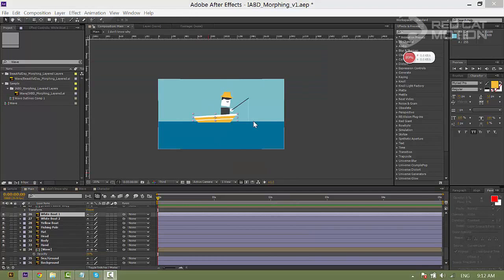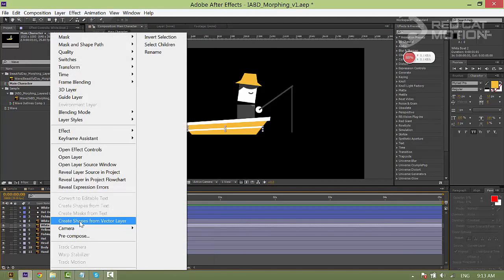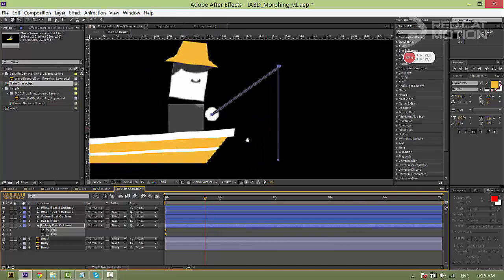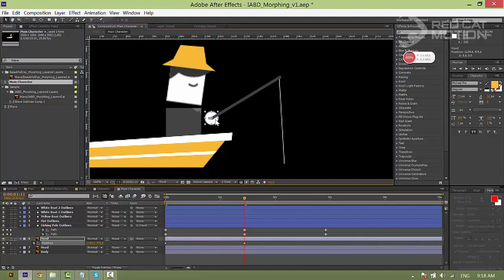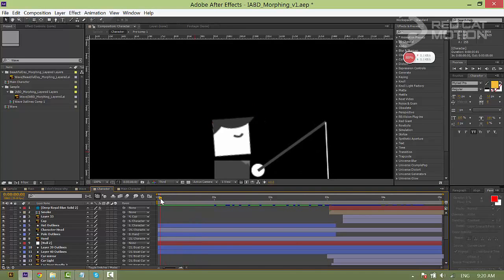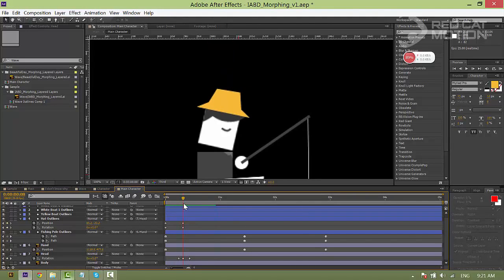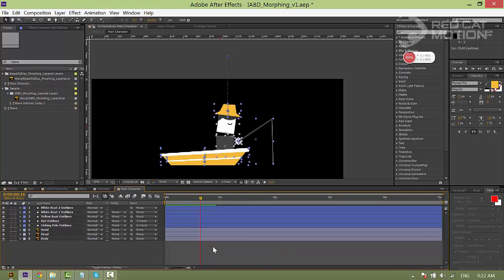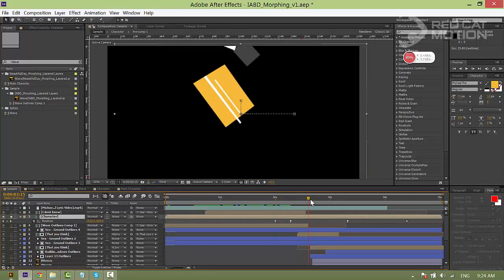Morphing Animation Tutorial: Animating the Character (Part 4/6)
This is the fourth part of the series of English Animation Tutorial. In this series, I'm gonna show you how to animate the transitional effect between 2 different scenes in After Effects using various animation technique.

You will learn how to:
- Working with layers in Illustrator
- Controlling Shape Layers
- Animating Text
- Adjusting Speed Graph for smooth animation
- Playing with Camera
- Morphing 2 different objects
- And more cool stuff you will find out by yourself.

The song I got the inspiration from is It's a beautiful day of Michael Bublé.